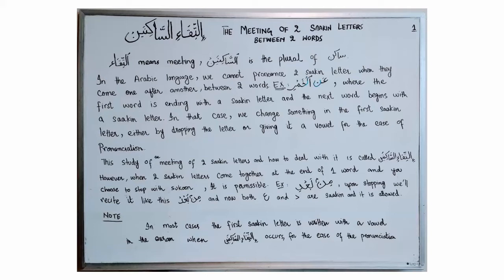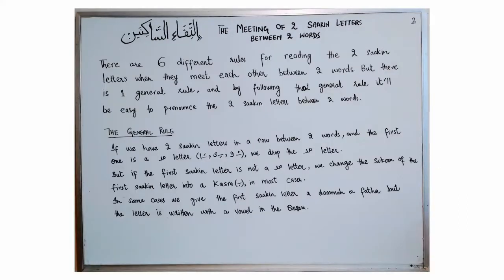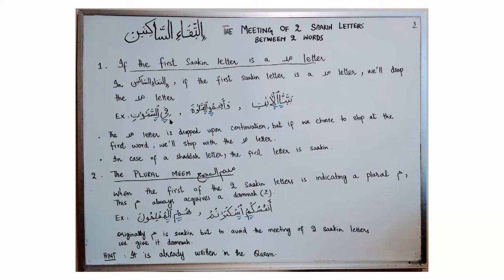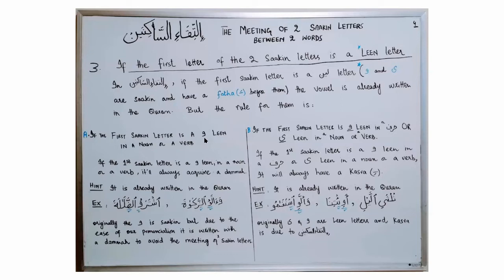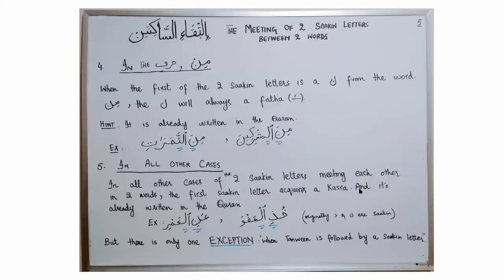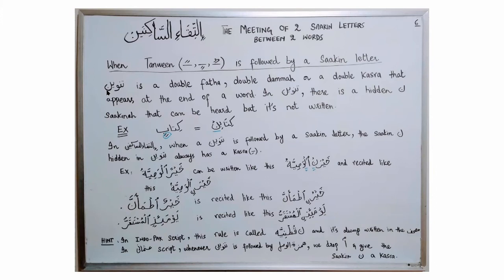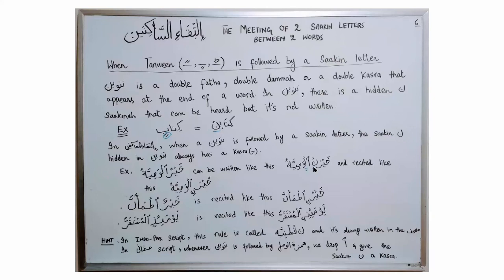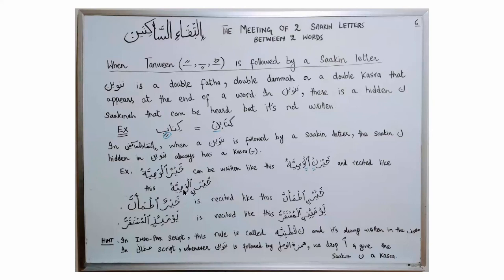Tajweed Lessons - English 17- Meeting of 2 Saakin Letters/Iltiqa'a As Sakinain/Noon Quttniyyah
This is a series on Tajweed in English (Links to notes and slides below) @peopleofthequran